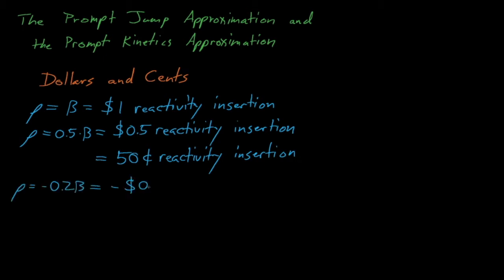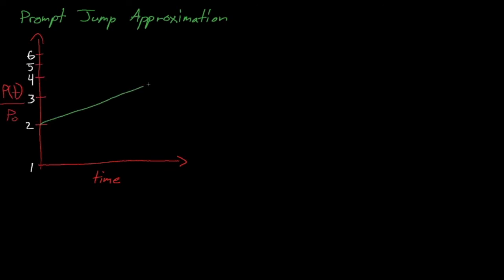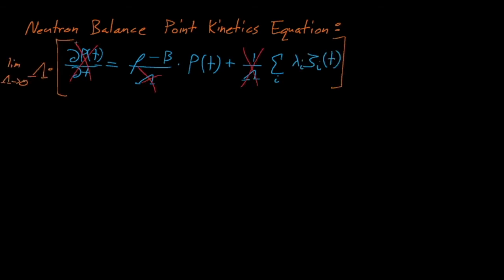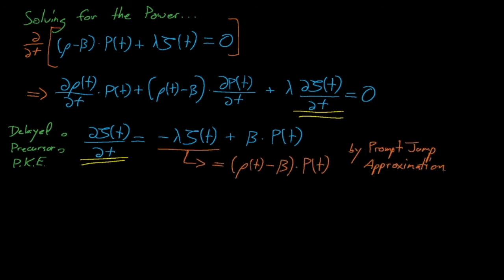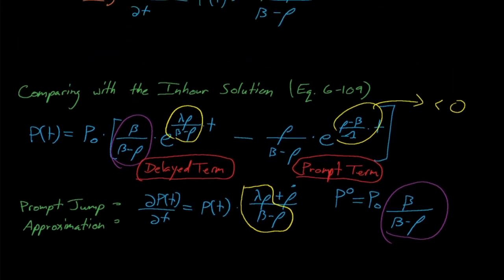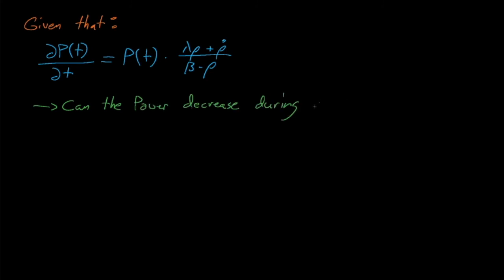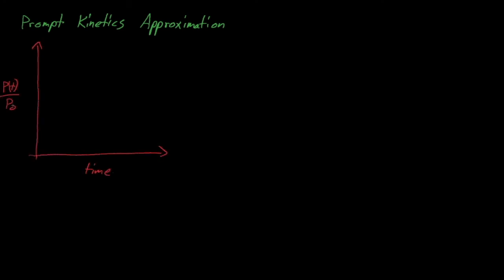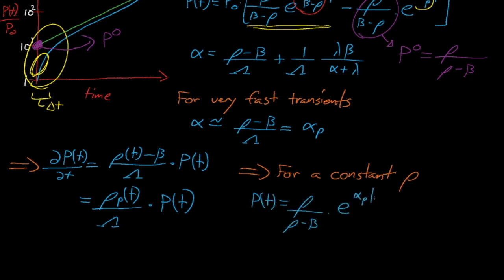NE560 - Lecture 8: The Prompt Jump Approximation and Prompt Kinetics Approximation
In this lecture we review the Prompt Jump Approximation and the Prompt Kinetics Approximation, two common approximations to the Point Kinetics Equations under subcritical, supercritical, and prompt supercritical conditions.